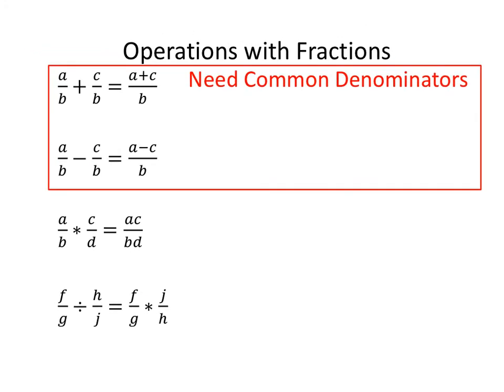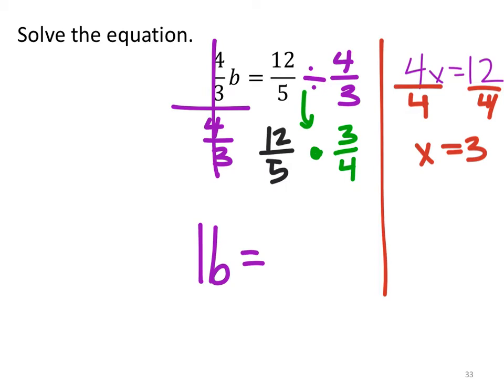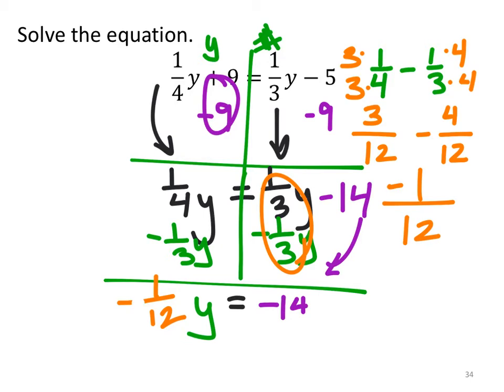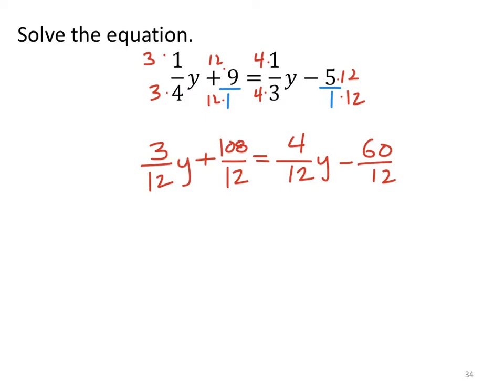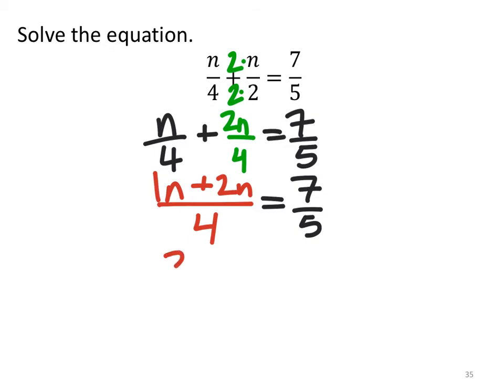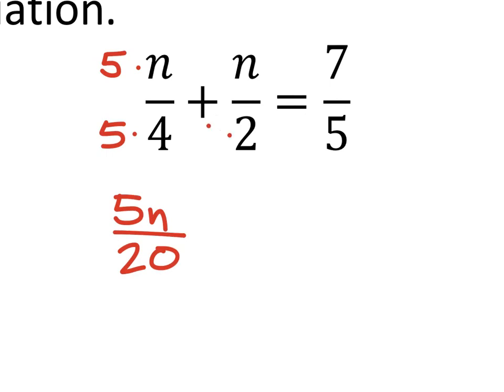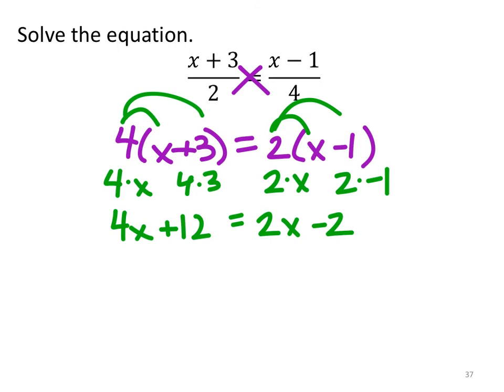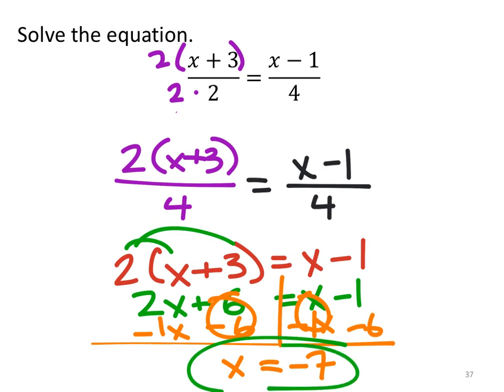Solve Linear Equations Containing Fractions (MATH 980 Unit 1 Lesson 5)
How to Solve Linear Equations Containing Fractions.